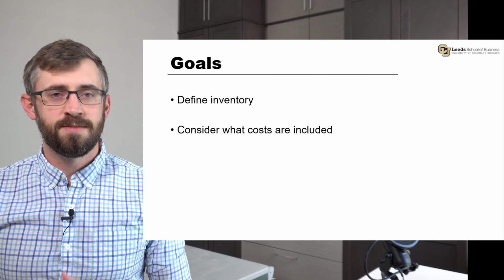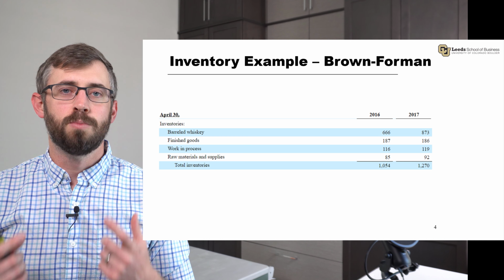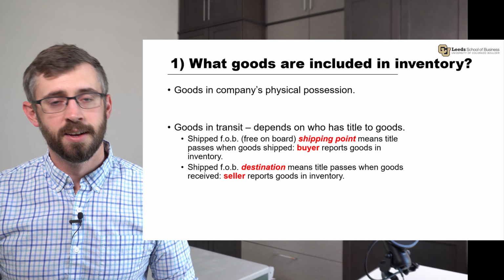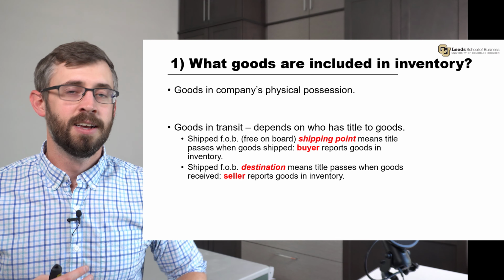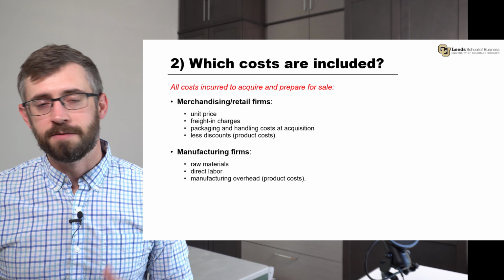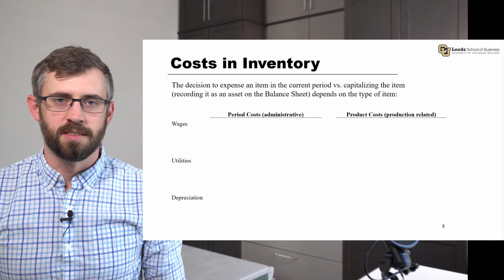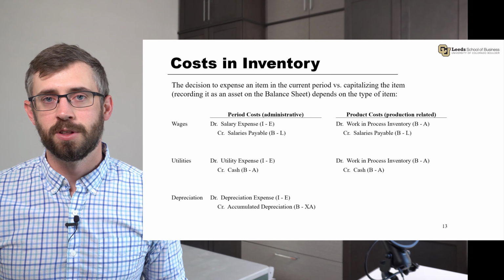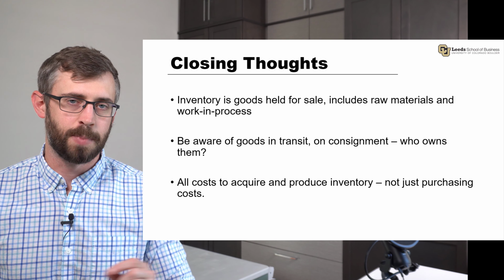Inventory Part 1 - Version 2